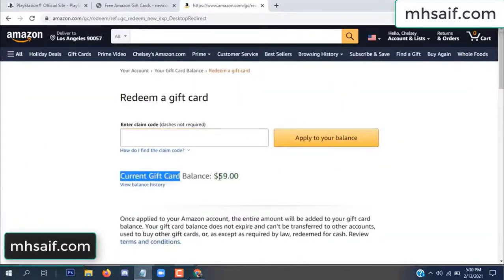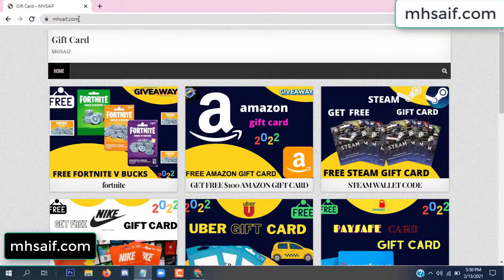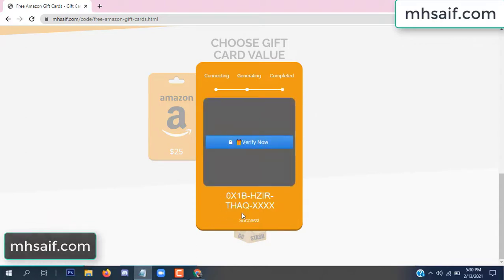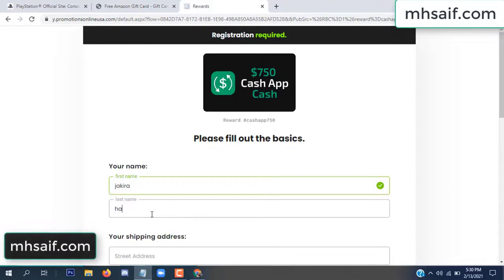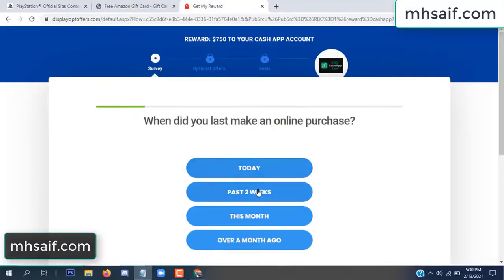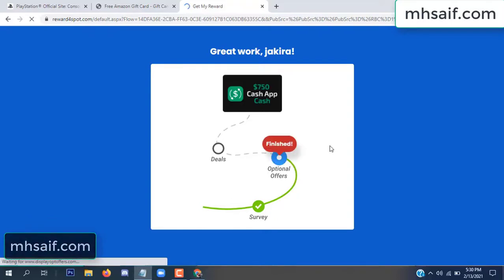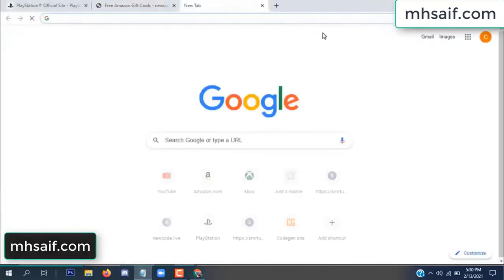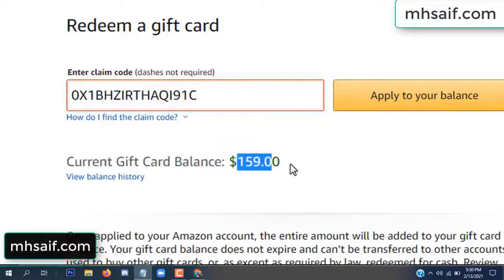Free amazon gift card codes ➖ Free amazon codes [2022]